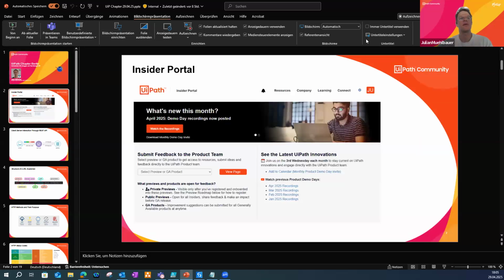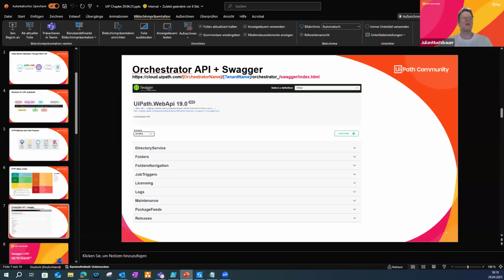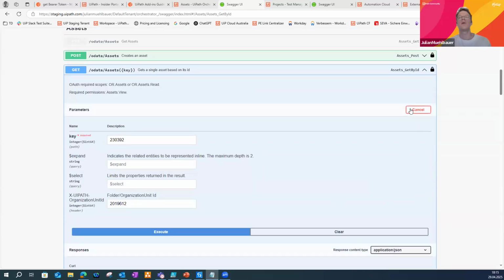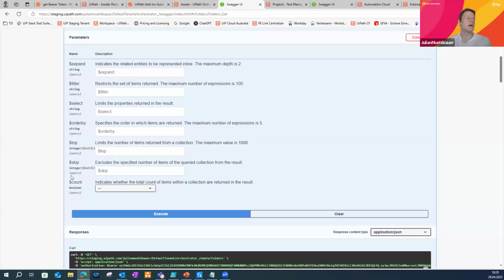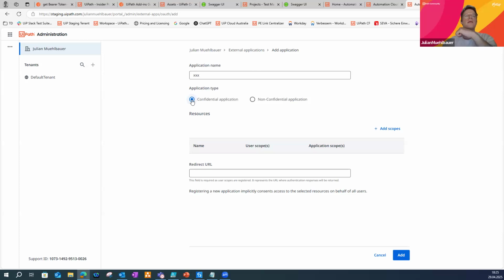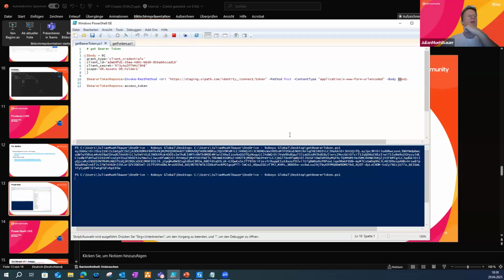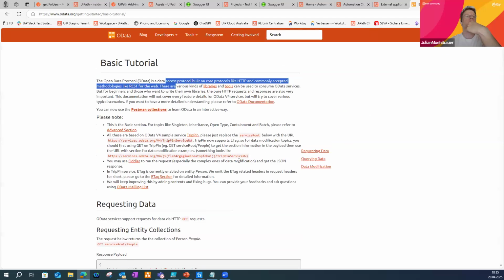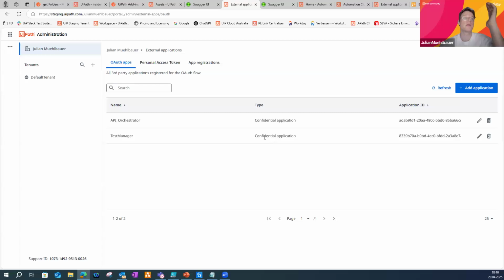UiPath Community Berlin: Orchestrator API, Swagger, and Test Manager API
Join this UiPath Community Berlin meetup to explore the Orchestrator API, Swagger interface, and the Test Manager API. Learn how to leverage these tools to streamline automation, enhance testing, and integrate more efficiently with UiPath. Perfect for developers, testers, and automation enthusiasts!

📕 Agenda
- Welcome & Introductions
- Orchestrator API Overview
- Exploring the Swagger Interface
- Test Manager API Highlights
- Streamlining Automation & Testing with APIs (Demo)
- Q&A and Open Discussion
Perfect for developers, testers, and automation enthusiasts!

This session streamed live on April 29, 2025, 18:00 CET.